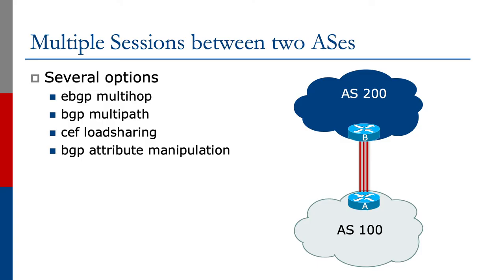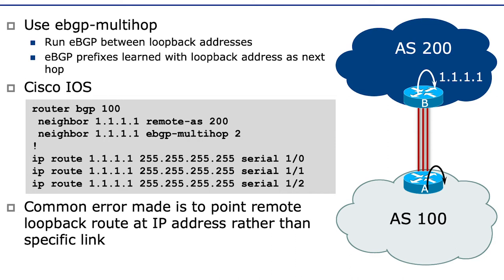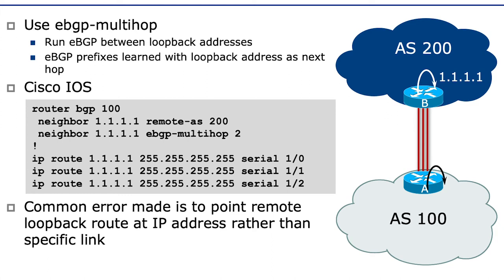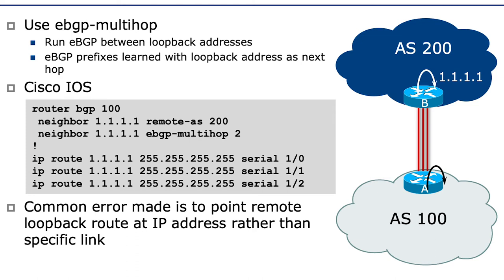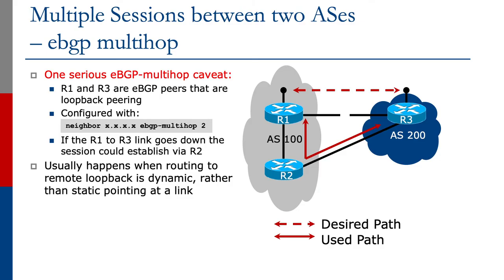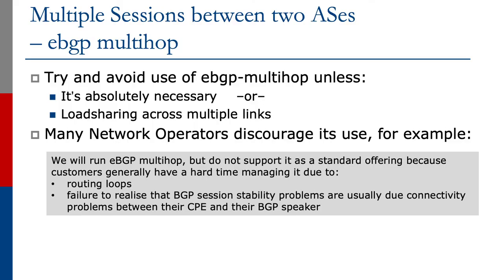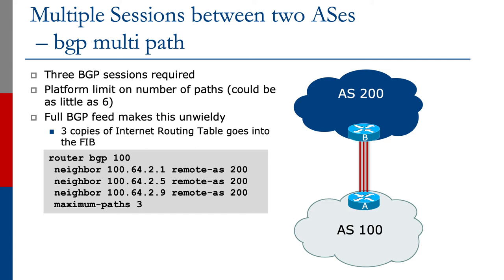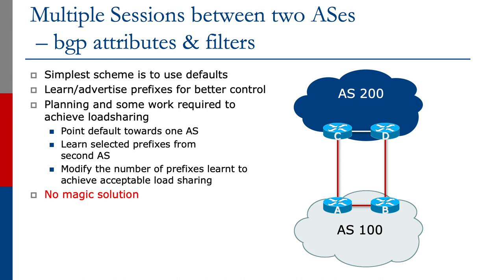Multiple Sessions between Two ASes